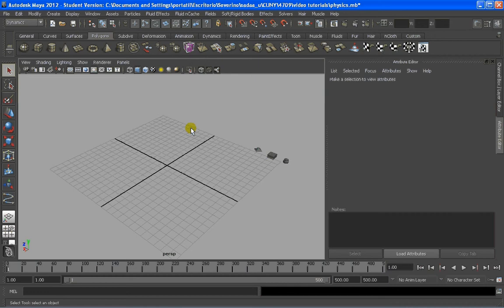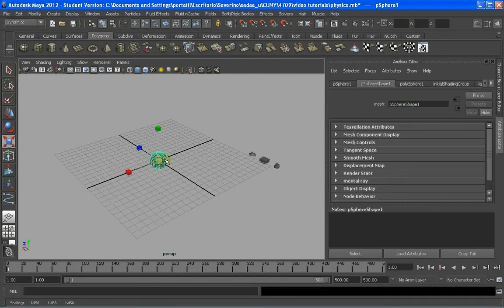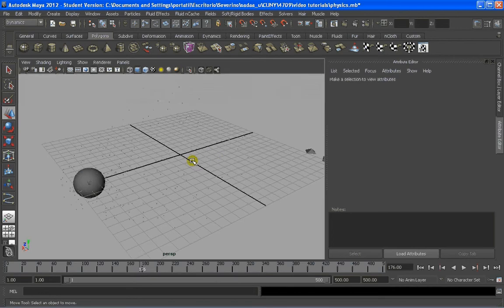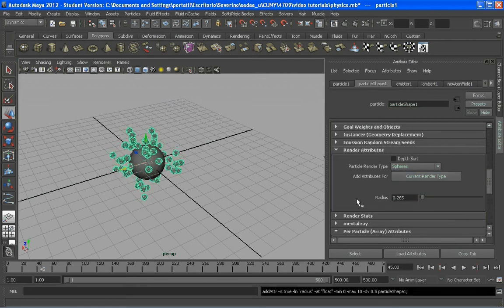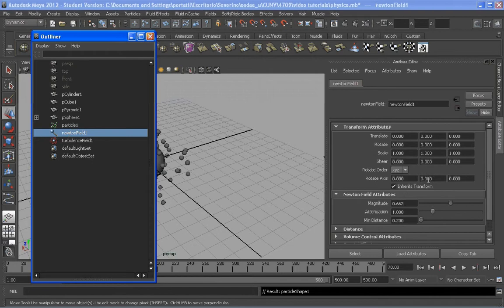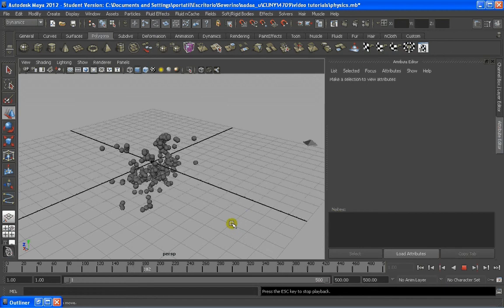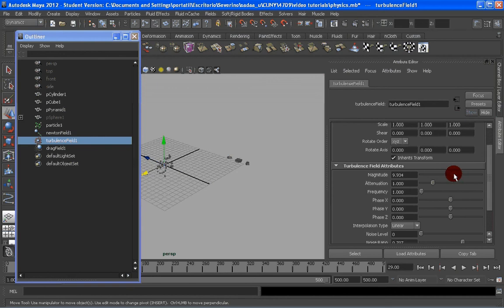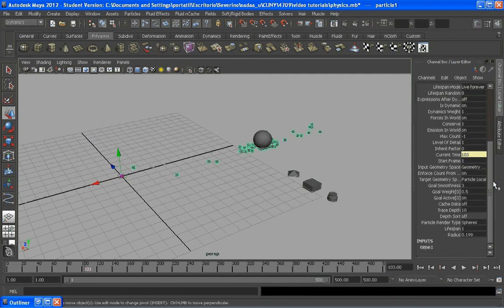12 MayaParticle Systems 04_05 Surface Emitter & Goal